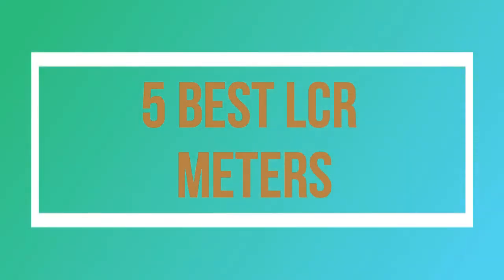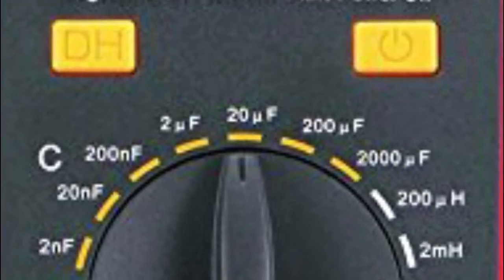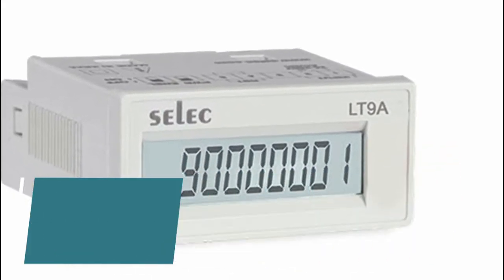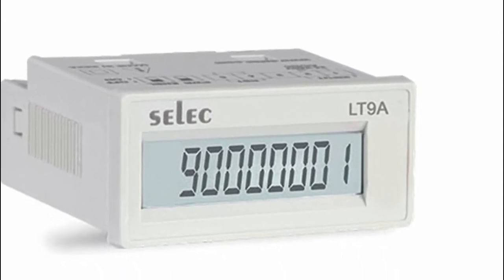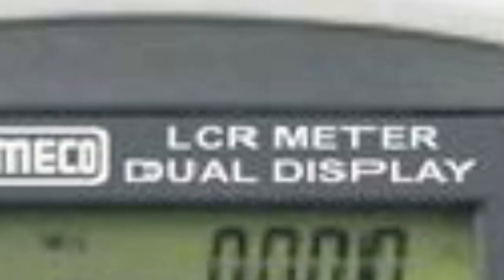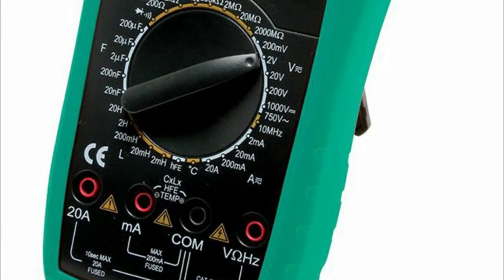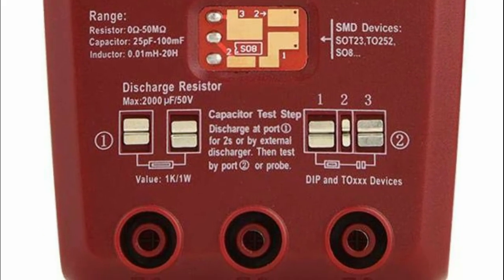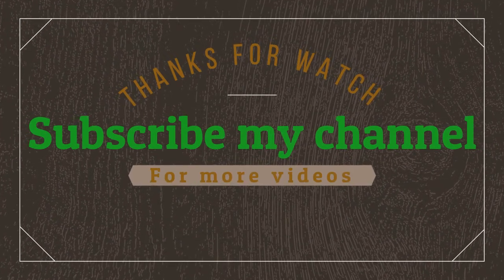Best LCR Meters | Top 5 LCR Meters Reviews 2021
The Great choice to pick endless Items, You Can Watch In This Videos Best LCR Meters. I Hope It Will Help You To Find Your LCR Meters.

Thankful to you. Check under for subtleties :

1.Sigma Instruments - 4070 Digital Lcr Meter

2.Selec 8 Digit Lcd Hour Meter Voltage I/P - LT945A-V

3.Skyking Kusam Meco 4.5 Digit Display Q factor Meter with High Accuracy

4.Proskit MT-5211, 3 1/2 Digital LCR Multimeter

5.Transistor Tester, ESR02 Pro Digital Transistor Tester SMD Chip Component Meter